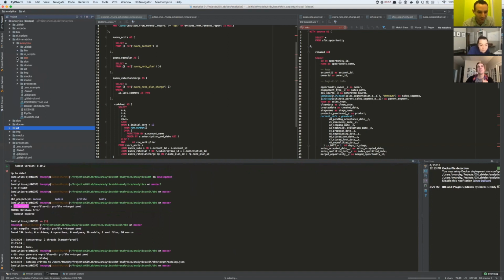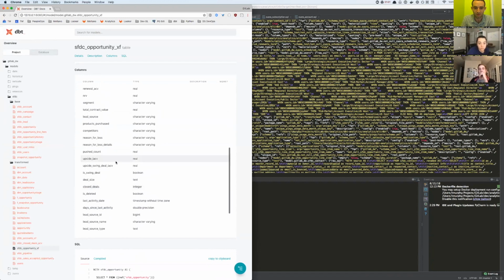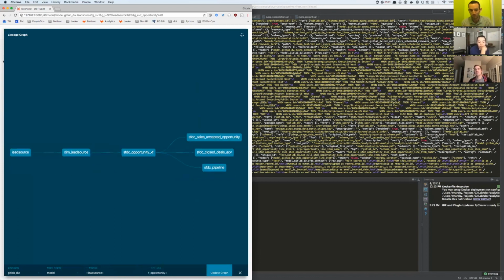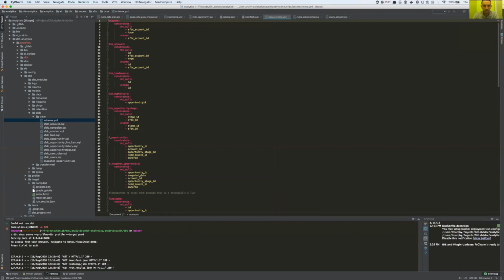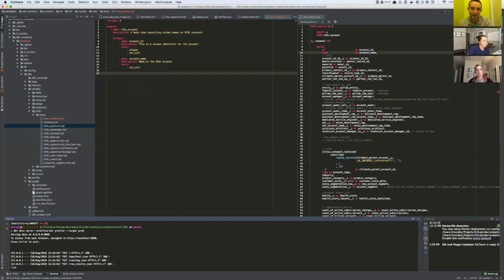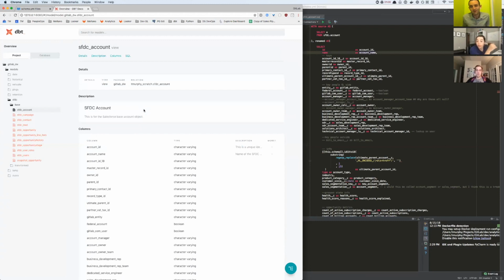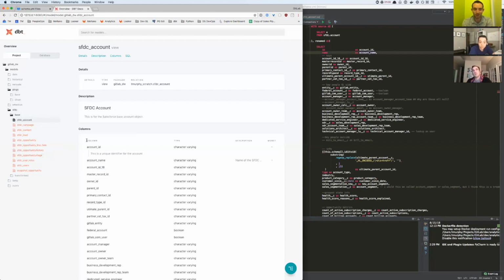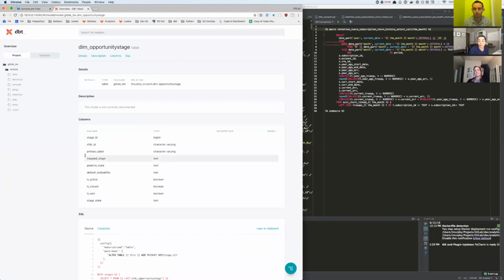dbt docs setup and exploration with GitLab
In this video, we explore GitLab's dbt project using the new dbt docs functionality. This video should give you a good idea of what kinds of things are possible with dbt's docs feature, and should serve as a guide for writing your own docs.

Special thanks to Emilie and Taylor for joining me!

Want to chat?